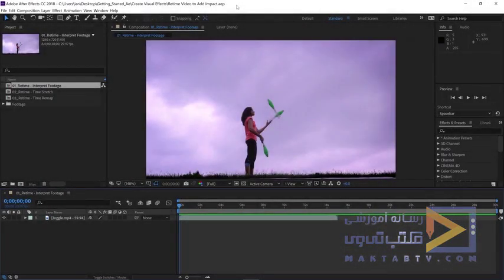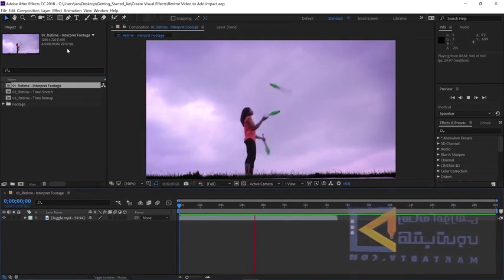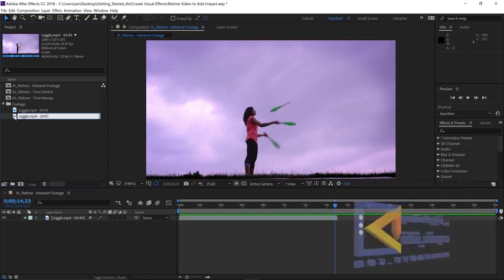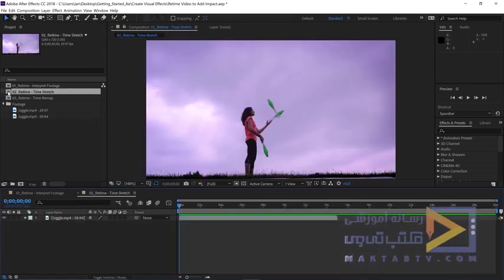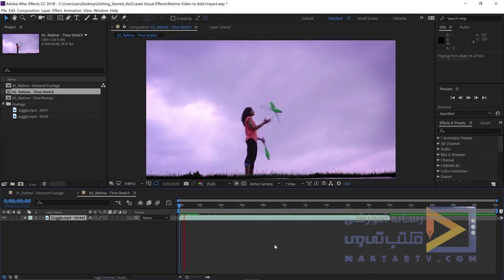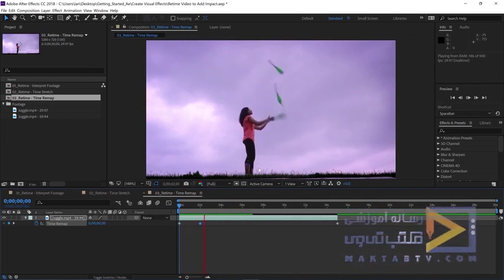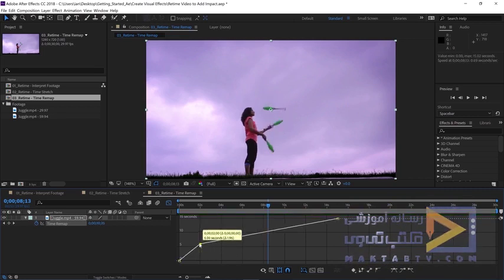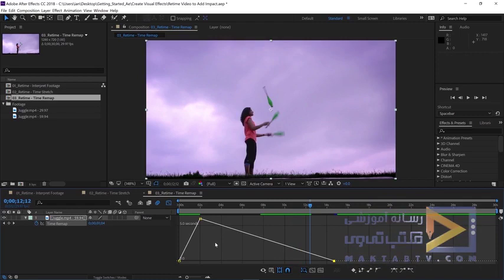آموزش افتر افکت | بخش هشتم| ترانزیشن های سفارشی در افترافکت ایجاد کنید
در این آموزش افترافکت ، چگونه برای ایجاد ترانزیشن سفارشی در ترانزیشن های After Effects را یاد بگیرید. با نحوه ایجاد تغییرات سفارشی در After Effects با این آموزش های ویدئویی آشنا شوید. یاد بگیرید برای ماسک های جادویی برای ایجاد یک گذار سفارشی، ساخت گرافیک متحرک با استفاده از لایه های شکل و ایجاد شفافیت در یک لایه با استفاده از مات آهنگ، از جمله مباحث مطروحه در این آموزش افترافکت می باشد.برای مشاهده ادامه آموزش به مراجعه نمایید